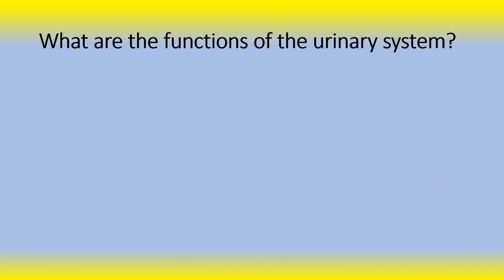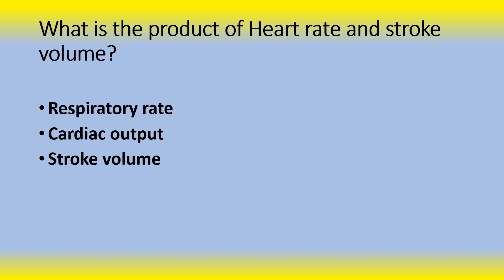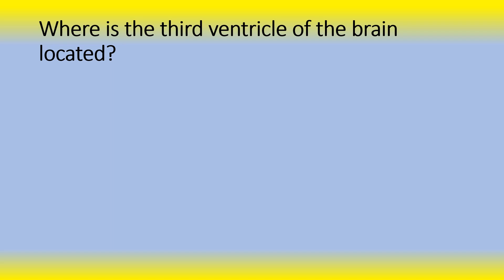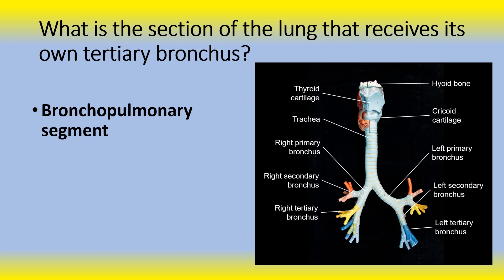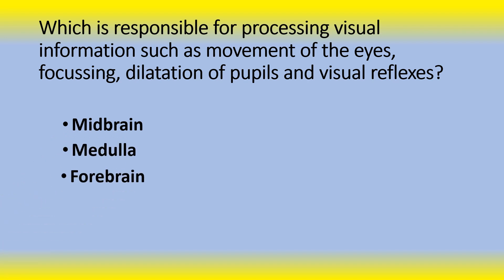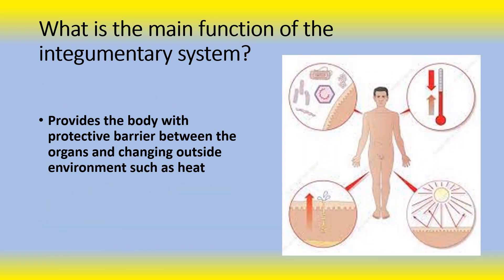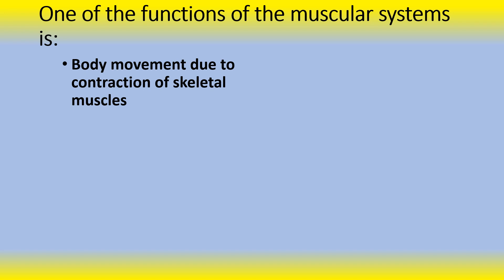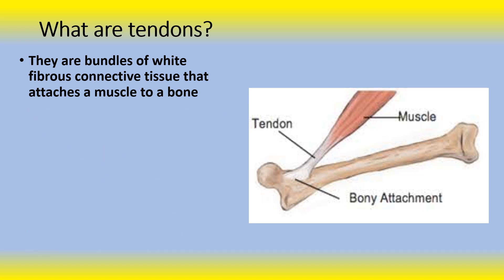Anatomy and Physiology Ep 10- supplementary exam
this video is the tenth of many videos to supplement students who are studying anatomy and physiology.  They are random questions and answers with photo supplements and short explanations which can help students visualize the topics.